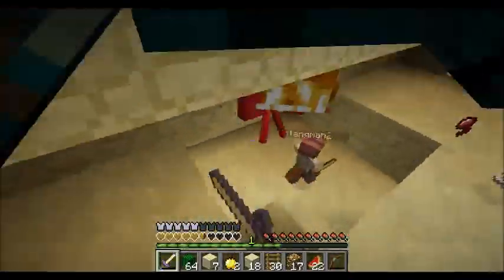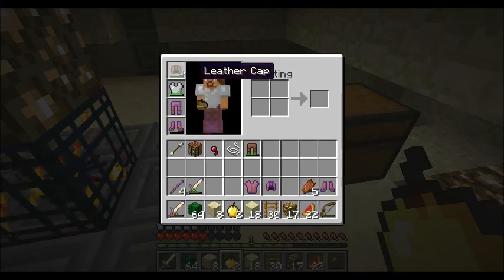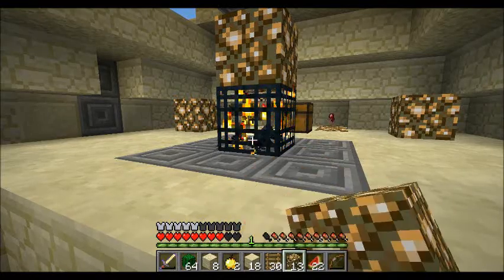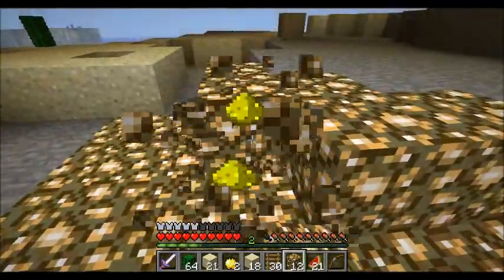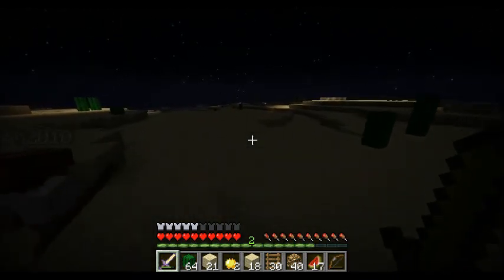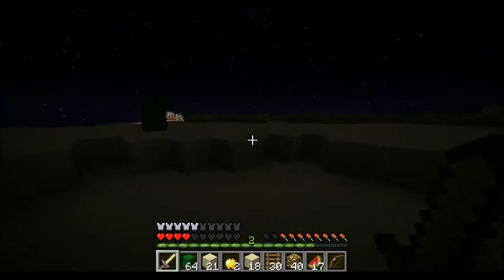Vechs "Black Desert II" LP by McPrimetime EP03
Stangman2010 and McPrimetime play Vechs latest map.